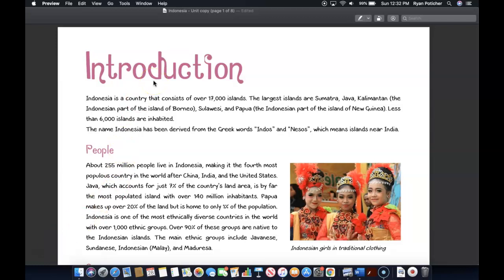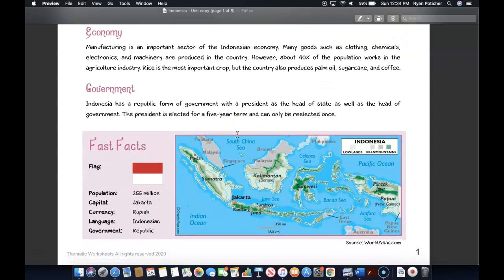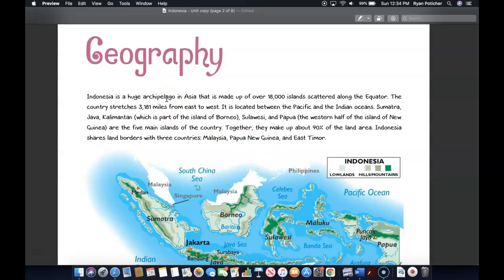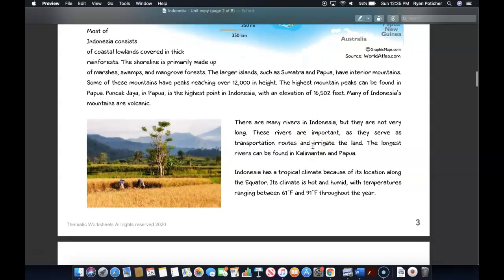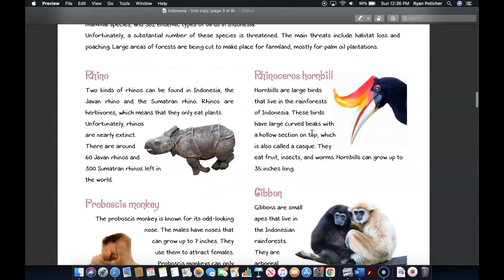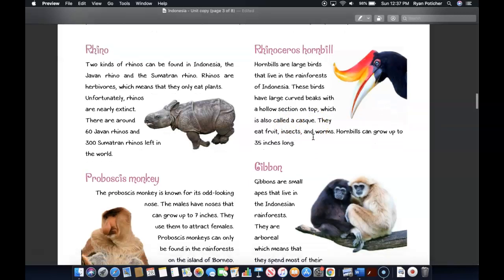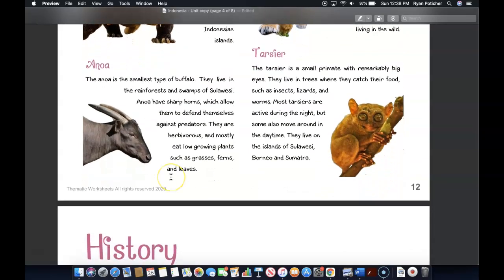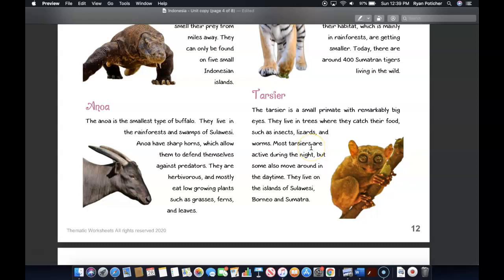WC - UNIT SEVEN - LESSON NINE - Introduction and Overview of Indonesia! (Pt I)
Please use the following screencast to help you in reading each of the passages on Indonesia and completing the key concept questions and exercises. (Pt I)